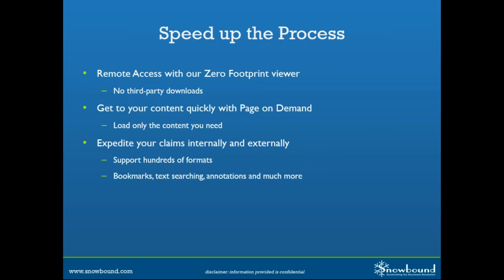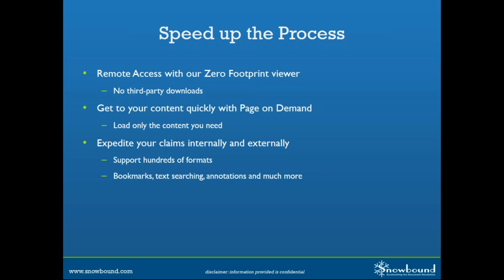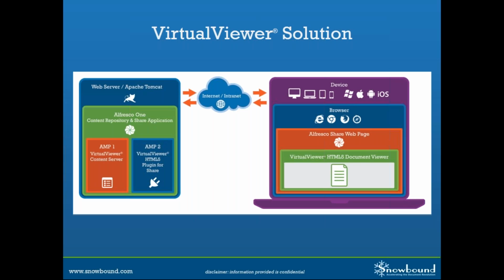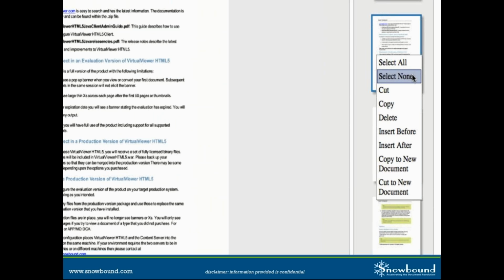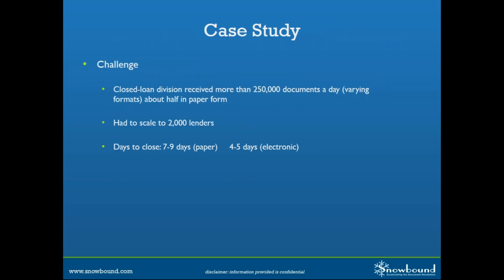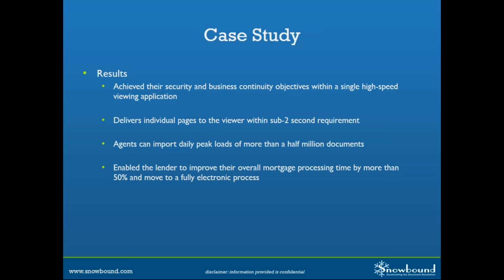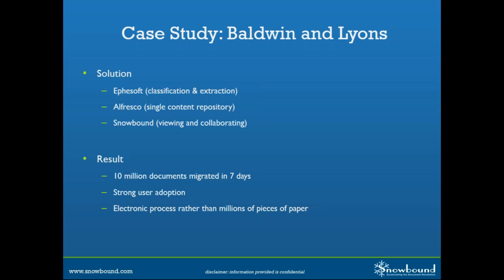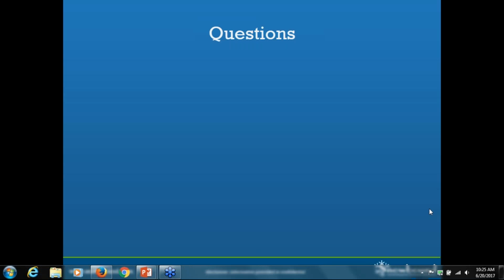Speeding Up the Insurance Claims Process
Insurers are in a constant race to stay ahead of the competition, find ways to reduce costs, and still increase throughput while keeping customers happy. While it may seem like a daunting task to do more with less, it is possible if you leverage the right technologies.

Two leading technologies are the Insurance Document Automation Solution from Zia Consulting and VirtualViewer HTML5 from Snowbound. When combined, they provide what you need to cross the finish line ahead of the rest.

Join us for this webinar to discover how to:

-Expedite your claims processing with streamlined collaboration – Users can open multiple documents in one tabbed window, compare documents side by side with a split screen, split and merge documents, and leverage XML-based annotations and true secure redactions.

-Ensure remote access to claims – Empower external and internal users—including agents, call center representatives, adjusters, and underwriters—to review and process claims from any location and on any device with a web browser (mobile, tablet, etc.) without needing to download additional applications.

-Immediately view only the content you need – Unique Page On Demand technology eliminates the need for users to wait for entire documents to download or stream so the content you need to review opens in seconds.

-Enhance automated compliance and archiving efforts – Meeting compliance demands can be complicated by policy changes or claims that are introduced over the life of the policy—changes that can be hard to track. Reduce the risk of non-compliance and provide on-demand, universal access to critical content and audit trails of document workflows.